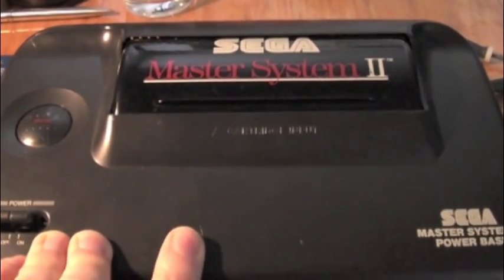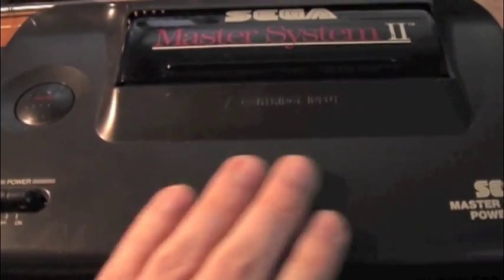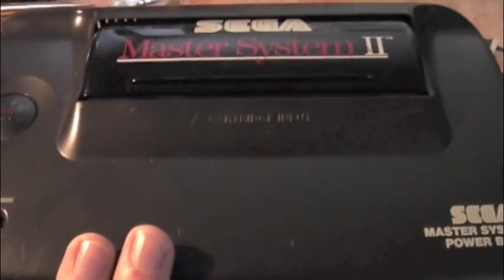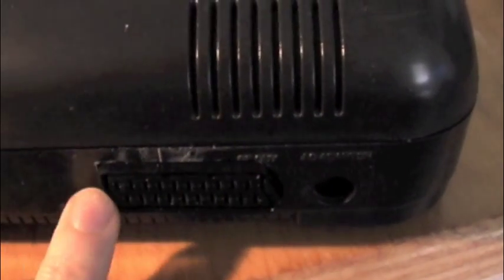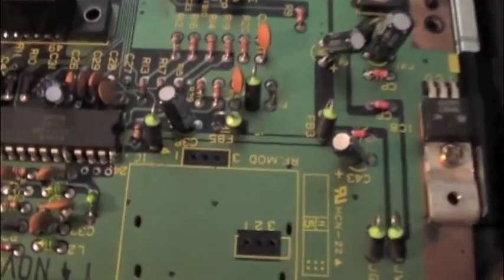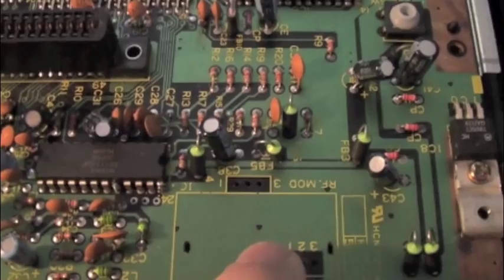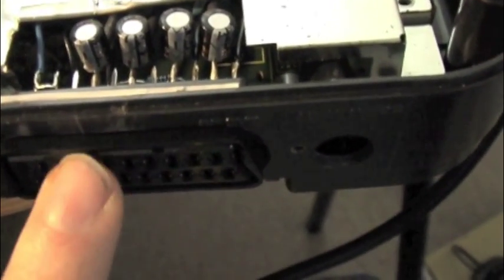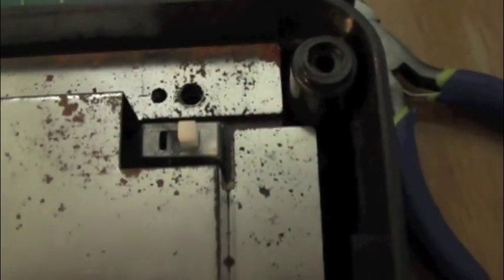Master System 2 SCART mod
Adding a SCART socket to the RF only Master System II